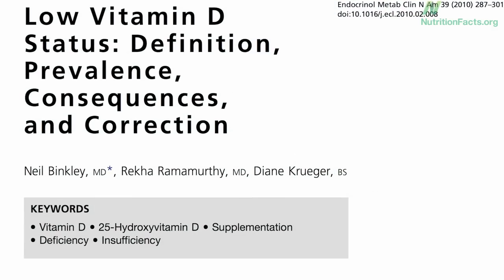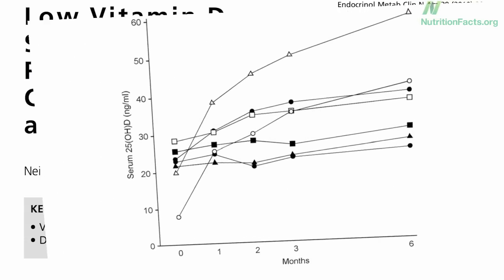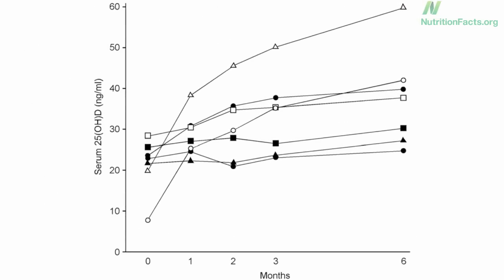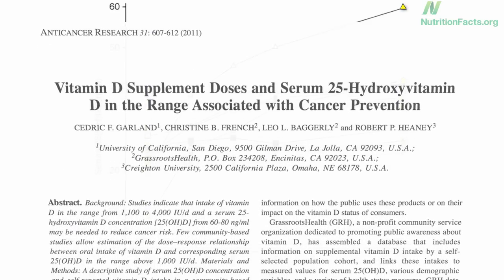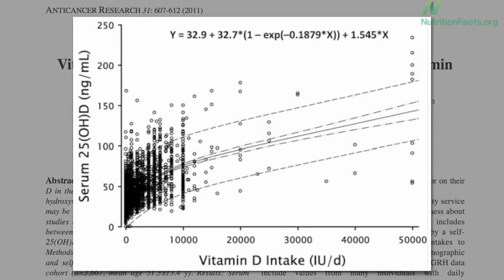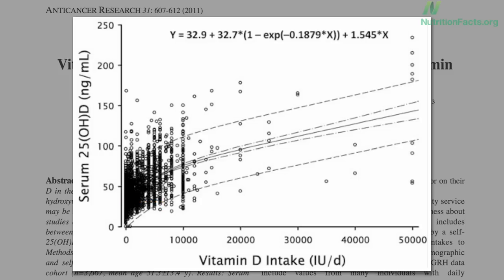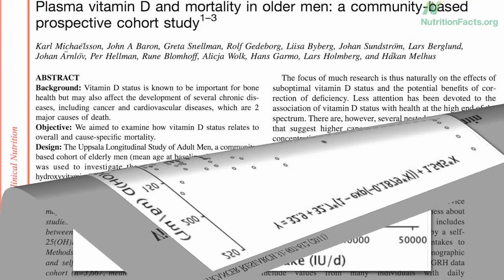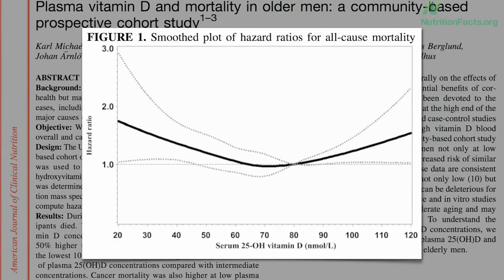The Difficulty of Arriving at a Vitamin D Recommendation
DESCRIPTION: People respond differently to the same level of vitamin D supplementation, making it difficult to formulate one-size-fits-all guidelines. Have a question about this video? and I'll try to answer it! Please feel free to post any ask-the-doctor type questions here in the comments section and I'd be happy to try to answer them. This is the sixth video in a nine day series on vitamin D Be sure to check out yesterday's video-of-the-day Vitamin D supplements may be necessary

Image Credit: plant nutrition / Flickr.